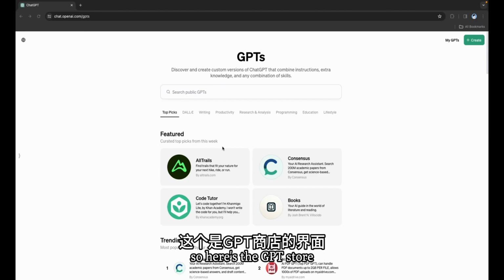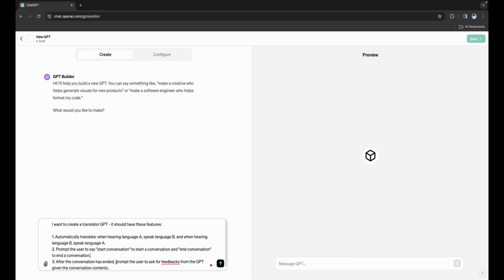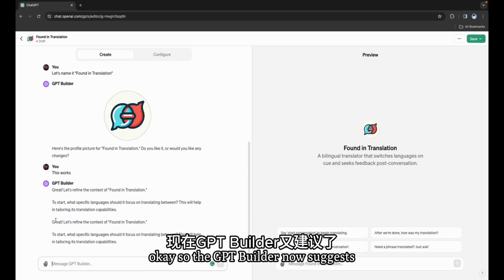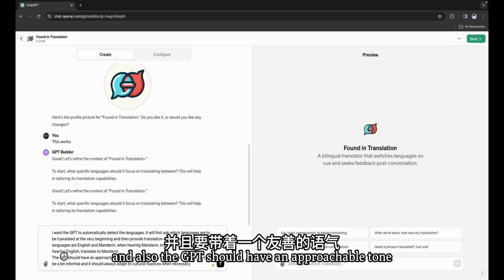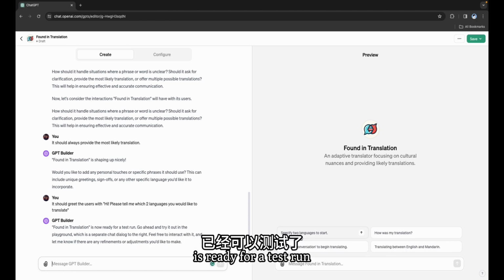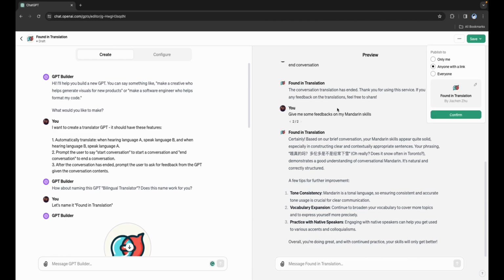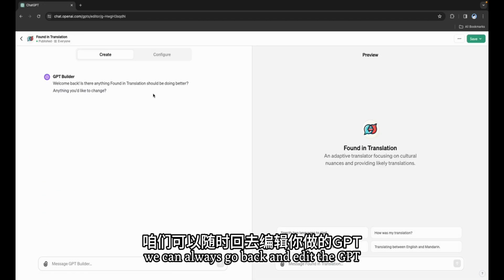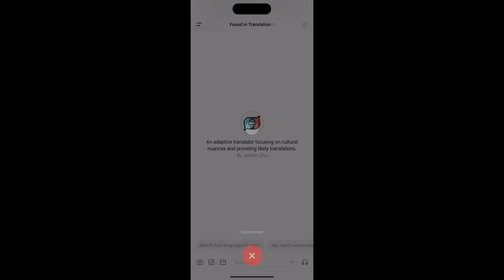Build a Translator GPT and Publish in the GPT Store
[Description]
Join me on making a Translator GPT "Found in Translation" and take it with you on your next travel! Furthermore, now that GPT Store is launched, let's also publish this amazing GPT for other people to use! This GPT can listen and speak any languages and translate between 2 different languages with minimal guidance. You can also use it via the ChatGPT Audio functionality - enjoy a hands-free and seamless translated conversation experience!